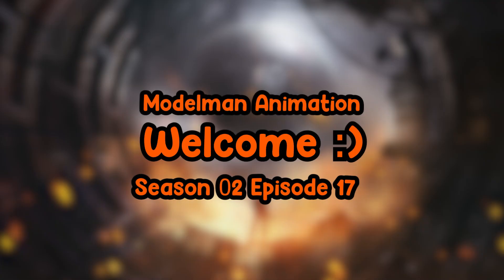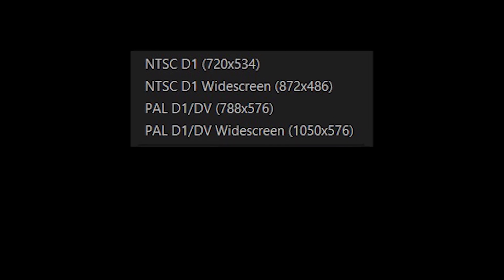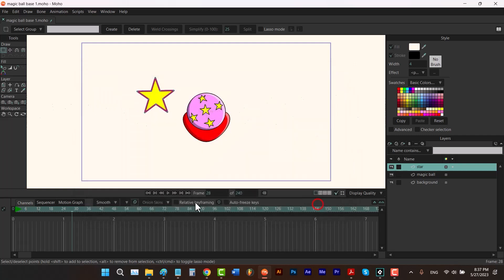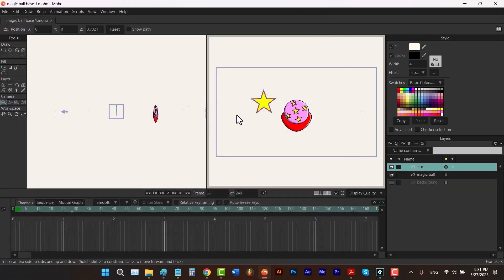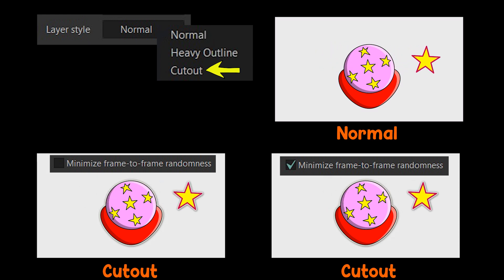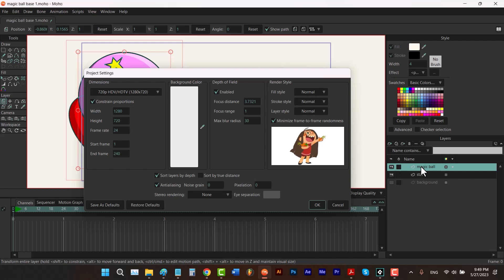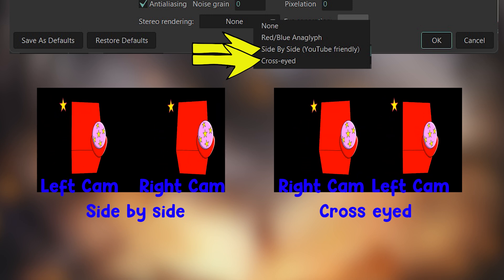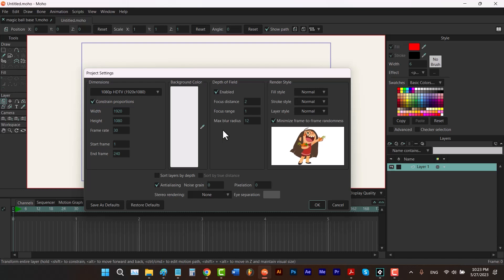Project Settings | Moho 13.5 tutorial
You're gonna learn How to use All of the options in the project settings window, like Depth of field, and How to create a Cube and rotate it and lot's of new features in Moho!

0:00 - Intro
0:33 - preparation
0:44 - project settings
0:54 - dimensions
1:11 - custom
1:31 - constrain proportions
2:09 - dimension presets
2:30 - NTSC D1 (720x534) | NTSC D1 Widescreen (872x486)
3:47 - PAL D1/DV (788x576) | PAL D1/DV (1050x576)
4:14 - PAL vs NTSC
4:47 - 480p Widescreen (852x480)
5:10 - 720p HDV/HDTV (1280x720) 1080p (1920x1080) | 4K Ultra HD (3840x2160)
5:37 - 4K Digital Cinema (4096x2160)
5:47 - Same presets but Different names
6:01 - VGA (640x480) | Web (320x240) & (426x240)
6:19 - YouTube (640x480) | YouTube 720p (1280x720) | YouTube 1080p (1920x1080)
6:33 - frame rate
7:11 - start frame | end frame
7:41 - what is the shortcut to change the start frame and end frame in Moho
8:24 - Background Color
9:39 - Depth of field
10:02 - How to change view in Moho
11:00 - Focus Distance
12:33 - Focus Range
13:08 - Max Blur Radius
13:41 - Render Style
14:33 - Fill Style: Normal | None
14:44 - Fill Style: Background
14:56 - Fill Style: Back Transparent
15:08 - Fill Style: Crayon | Hatched
15:18 - Fill Style: Pen | Stroke Style: None
15:31 - Stroke Style: Basic Black | Sketchy | Crayon
15:44 - Stroke Style: Pen | Chalk
15:59 - Layer style: Heavy Outline
16:10 - Cutout
16:32 - Sort Layers By Depth
18:41 - why I can't change the order of my layers in Moho
18:59 - Sort By True Distance
19:11 - How to draw a cube in Moho
22:34 - How to change the position of camera in Moho
23:24 - How to rotate a 3d object | 3d shape in Moho
24:26 - Antialiasing
24:38 - Noise grain
25:01 - Pixelation | How to pixelate shapes in Moho
25:31 - Stereo Rendering: Red/Blue Anaglyph
25:59 - Stereo Rendering: Red/Blue Anaglyph
26:38 - Stereo Rendering: Side By Side (YouTube friendly) | Cross-eyed
27:01 - Side By Side (YouTube friendly) vs Cross-eyed
27:18 - Eye separation
27:43 - Black Background in Anaglyph
27:58 - Restore Defaults
28:12 - Save As Defaults
29:06 - Outro